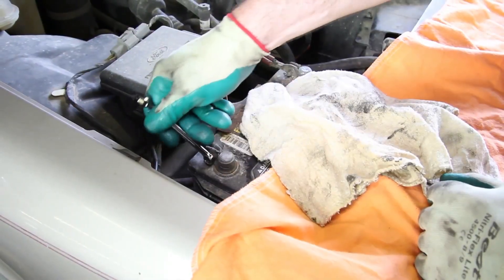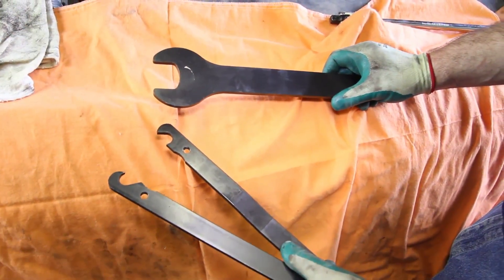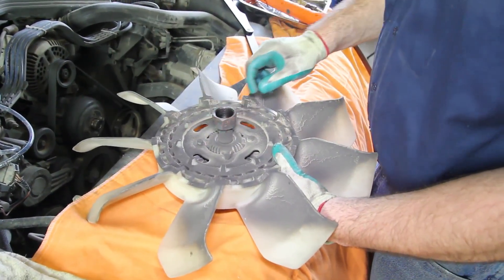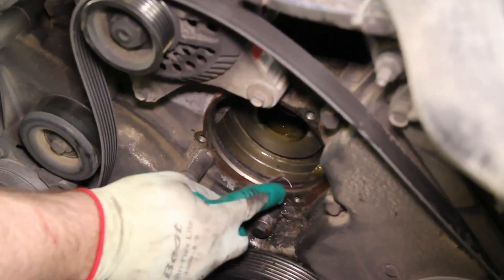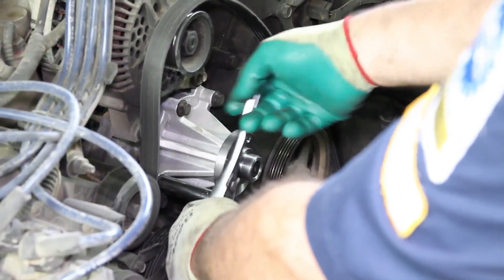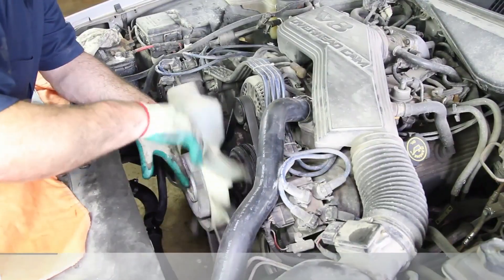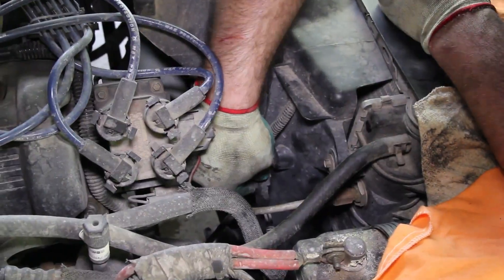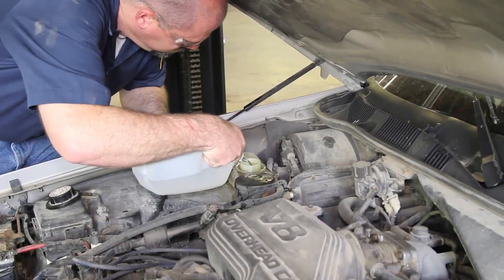How to do a Water Pump Installation for a Ford 4.6L V8 - Advance Auto Parts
How to do a Water Pump Installation - Ford 4 6L V8 - Advance Auto Parts: watch this video featuring products available on AdvanceAutoParts.com.